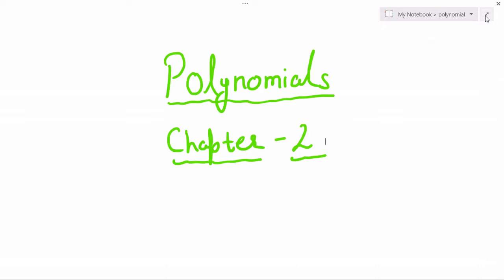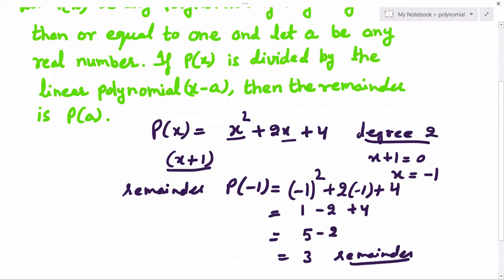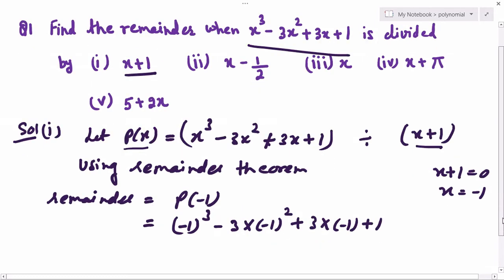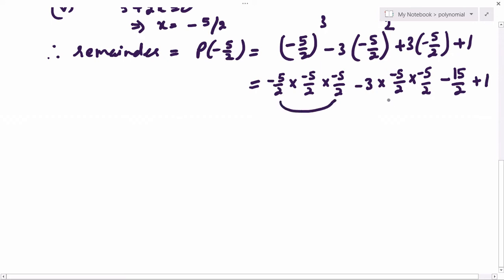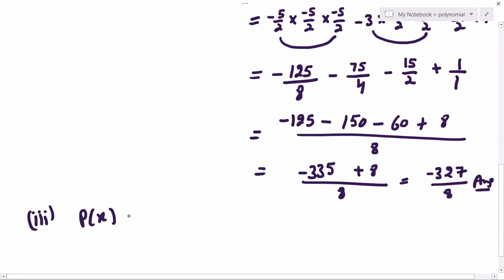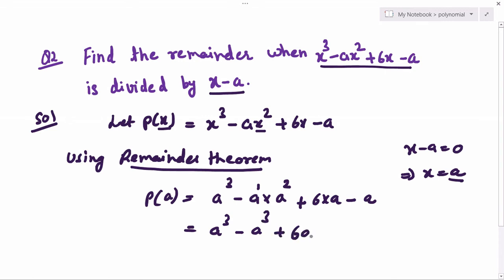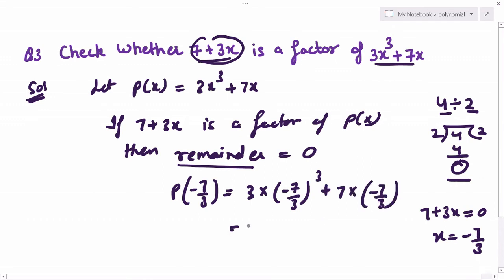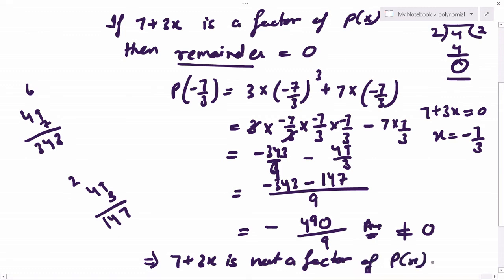POLYNOMIALS - CHAPTER 2 CLASS - 9th FULL EX - 2.3 (PART -5) NCERT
In this video, we are learning remainder theorem. The use of remainder theorem in questions. In this video you can do the practice of questions from  NCERT books . BY MATHS MAM

If you have any questions and queries, please drop them in the comments section and i will answer them there.